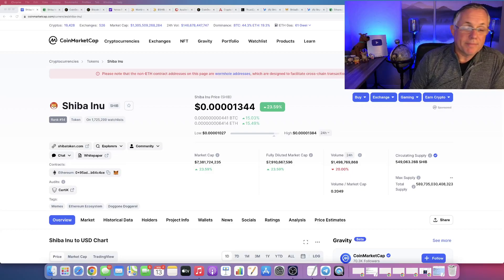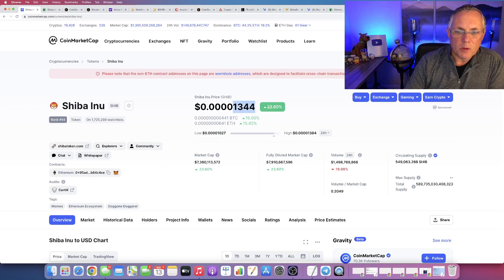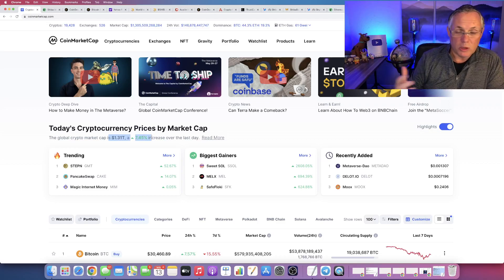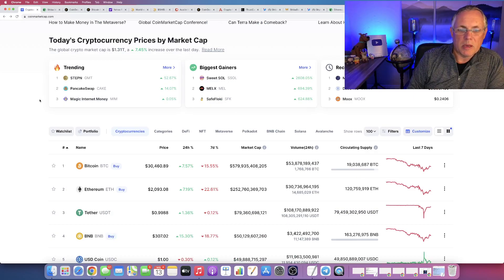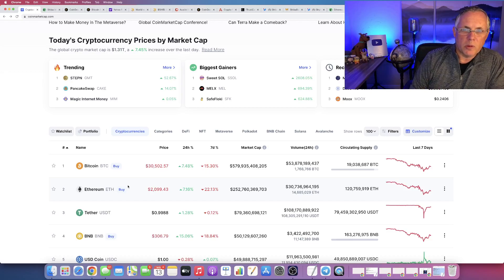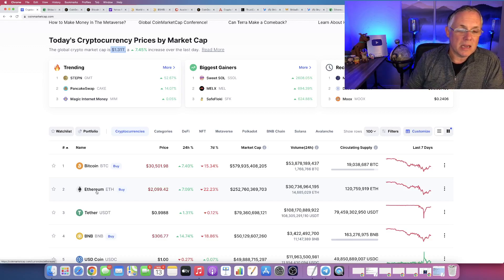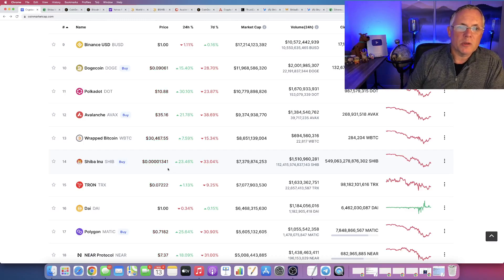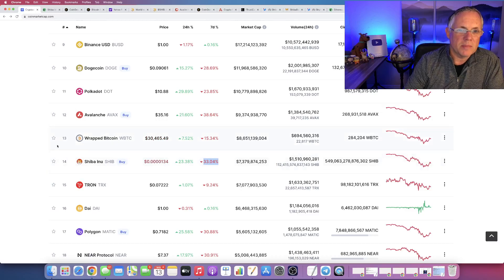SHIBA INU - WOW!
SHIBA INU - WOW!  SHIBA INU PRICE PREDICTION VIDEO AND THE MAJOR SHIBA INU COIN NEWS TODAY FOR SHIBA INU COIN HOLDERS!